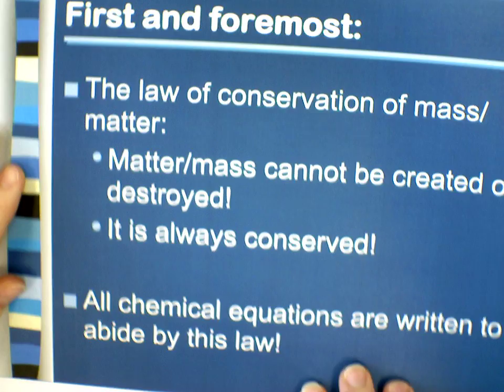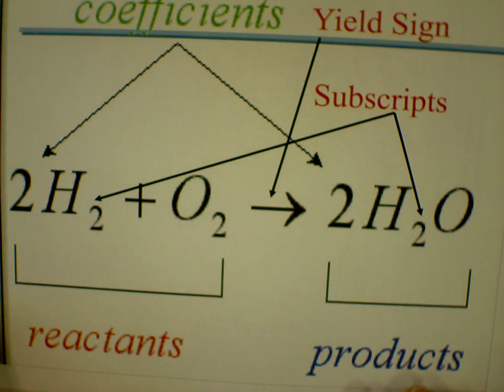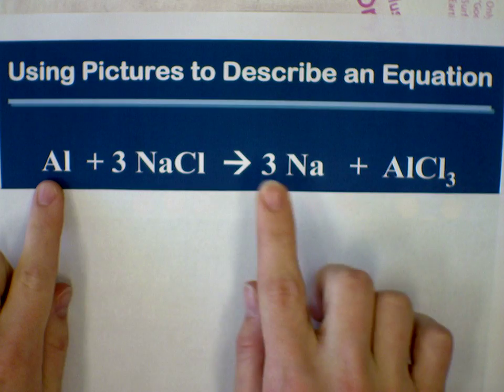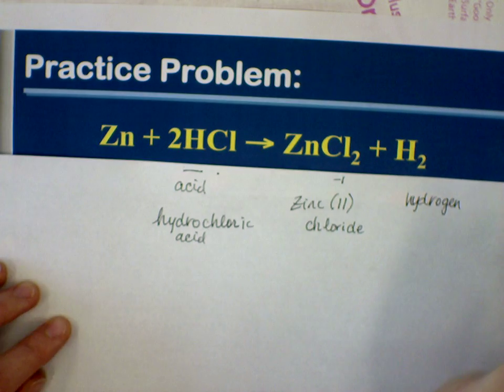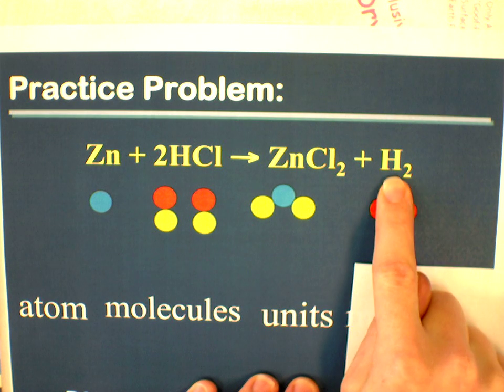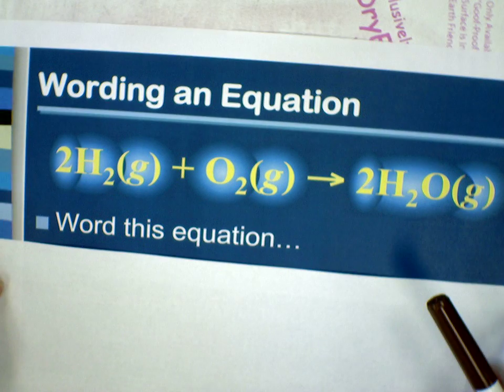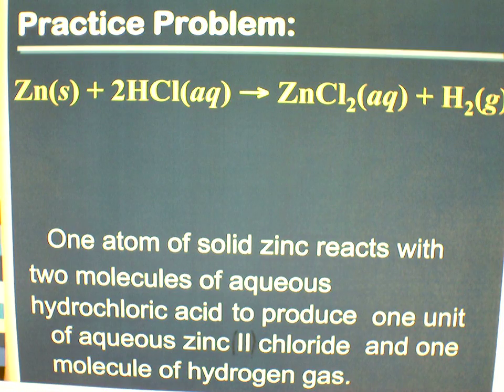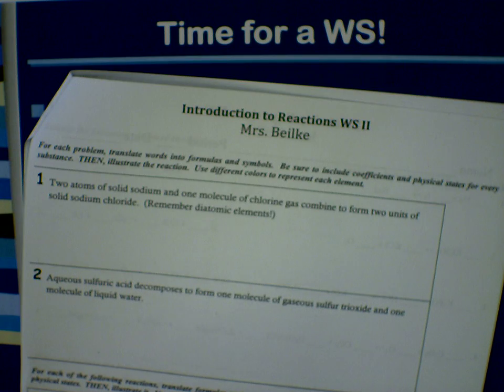Intro to Reactions